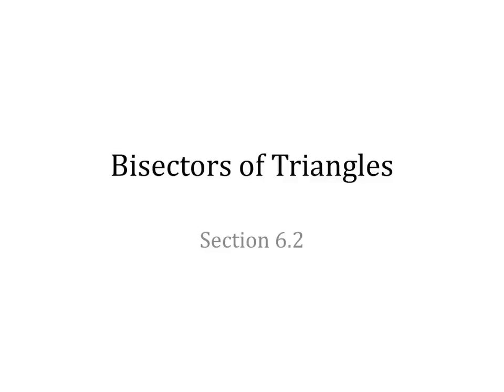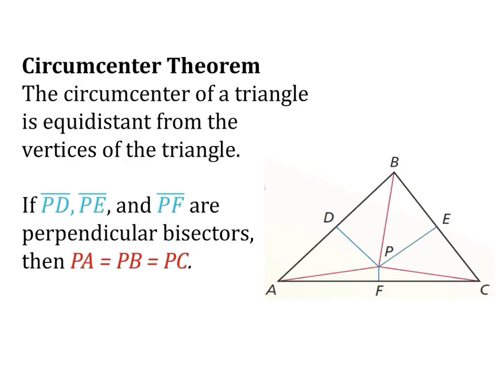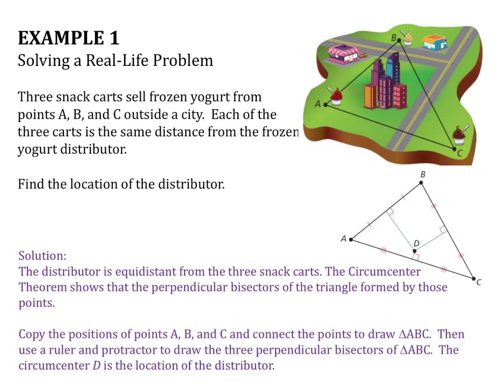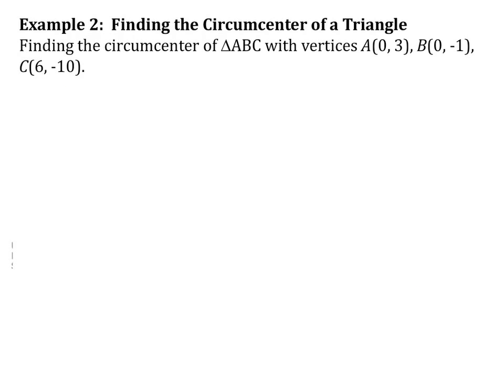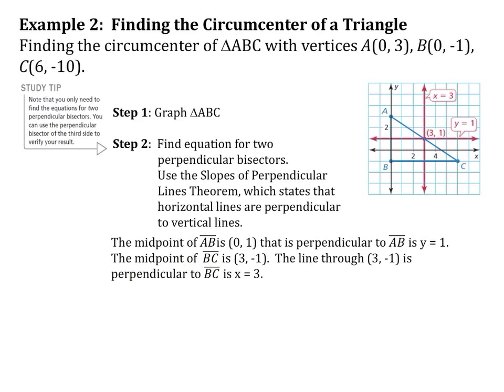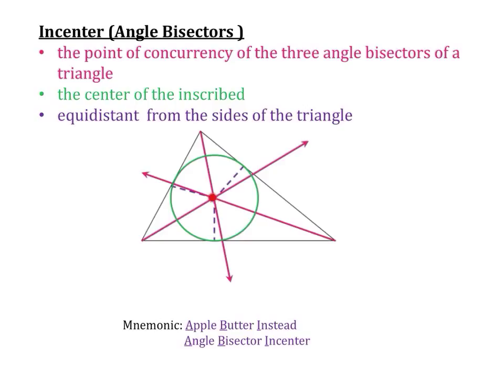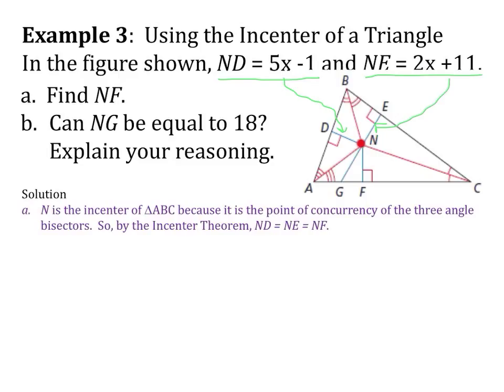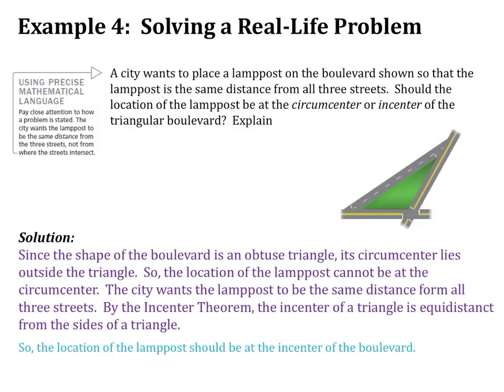N 6.2 Bisectors of Triangles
Video description explaining the perpendicular bisectors and angle bisectors of triangles.